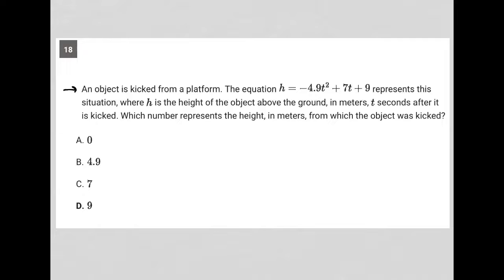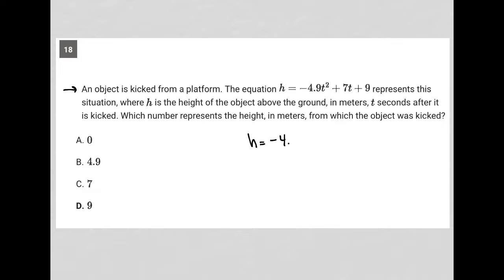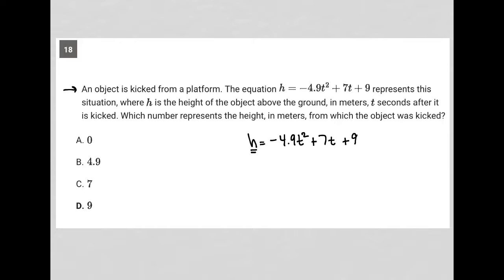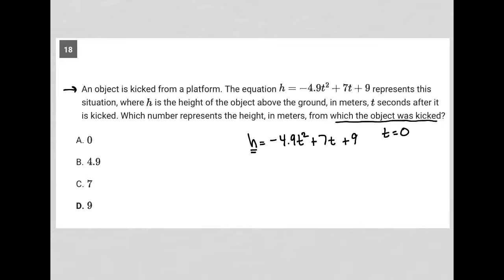An object is kicked from a platform. The equation h = -4.9t^2 + 7t + 9 represents this situation...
Bluebook Digital SAT Test 1 Module 2 (Easy) Question 18:

An object is kicked from a platform. The equation h = -4.9t^2 + 7t + 9 represents this situation, where h is the height of the object above the ground, in meters, t seconds after it is kicked. Which number represents the height, in meters, from which the object was kicked?